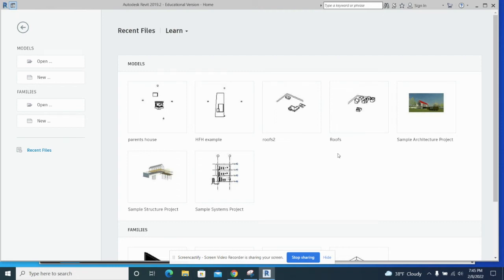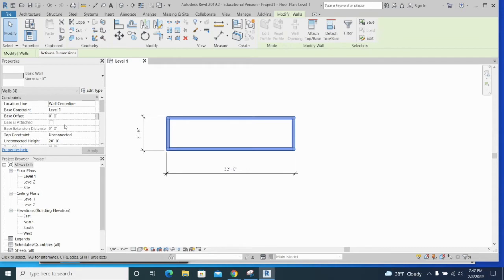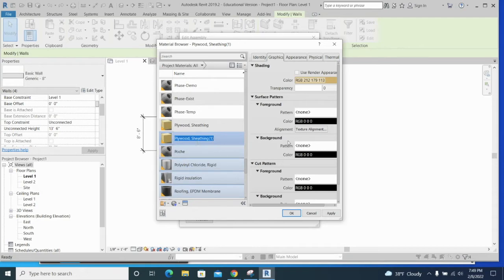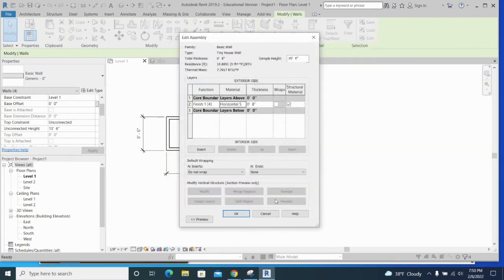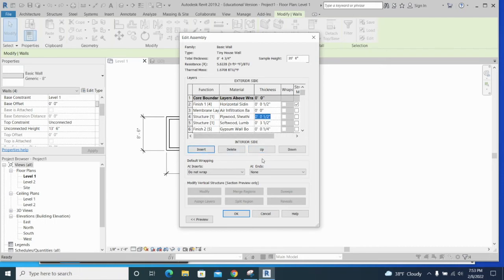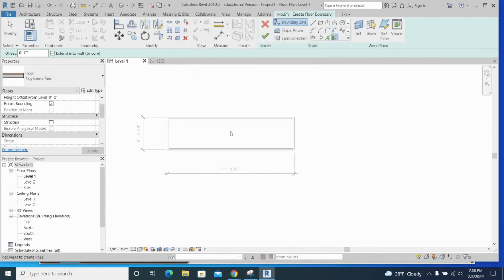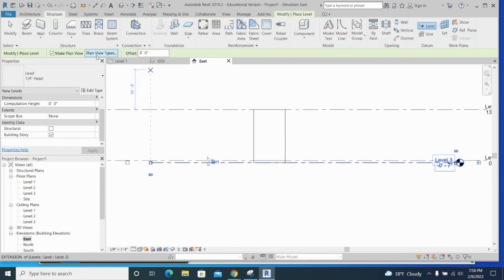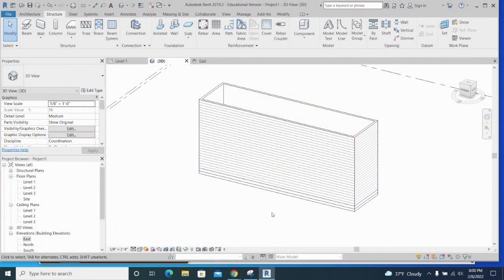Tiny Home walls, floor and slab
This video goes over how to create the walls, floor and concrete slab for your house to sit on.
0:00 Starting a new doc and drawing walls
1:03 Dimensioning the walls
1:52 Change the height of the walls
2:33 Edit type of wall
8:15 Add floor and edit floor
10:17 Add cement slab
13:05 Switch direction of walls